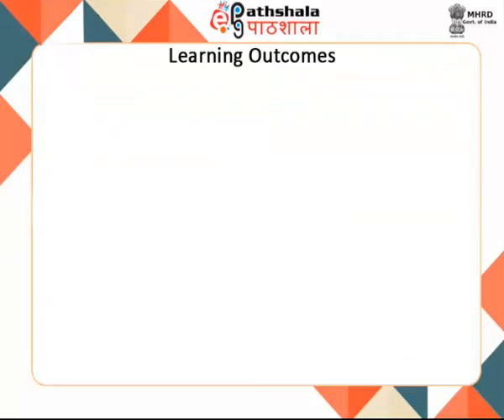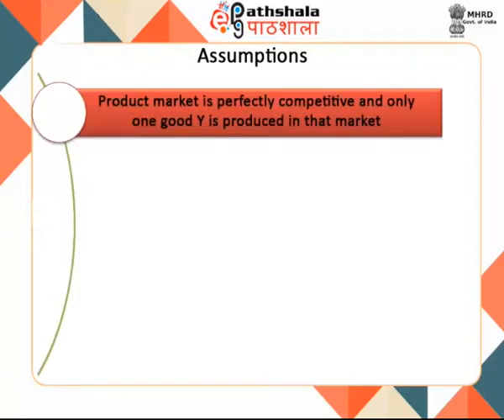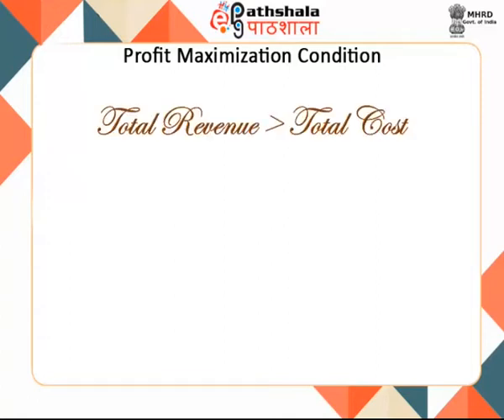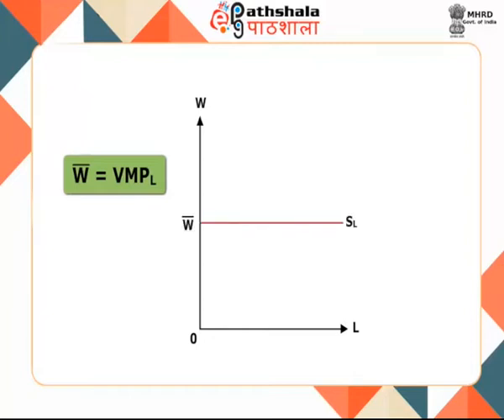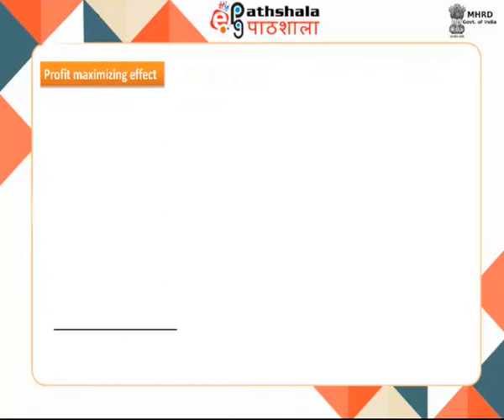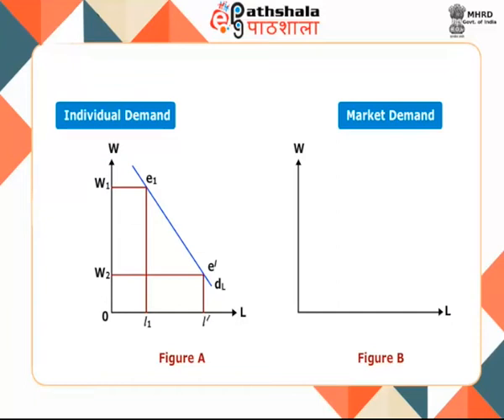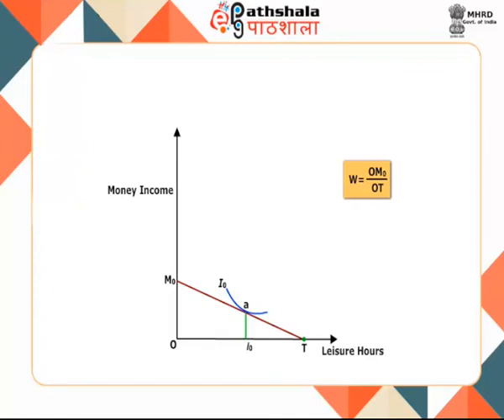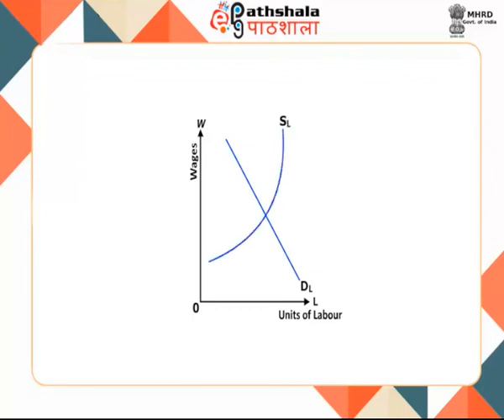Marginal Productivity Theory of Factor PricingIntroduction, Competitive Markets